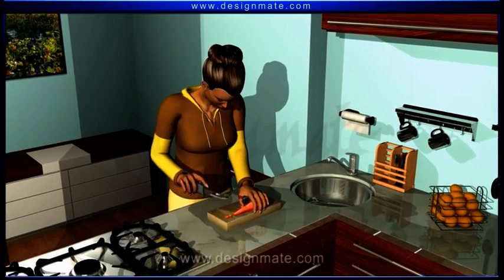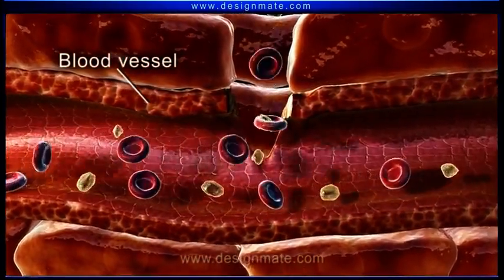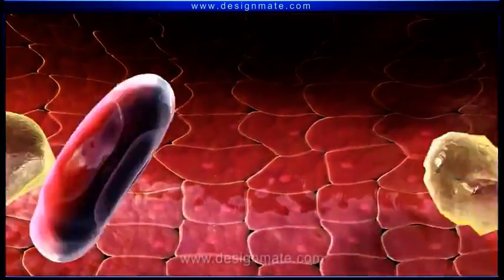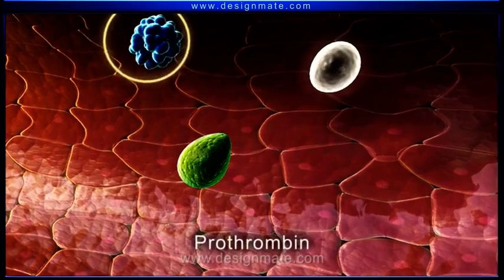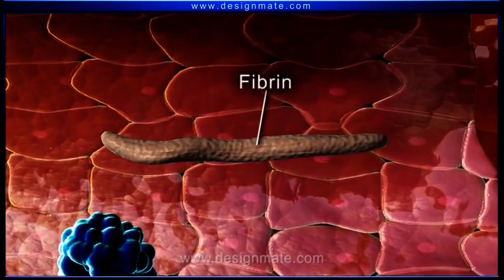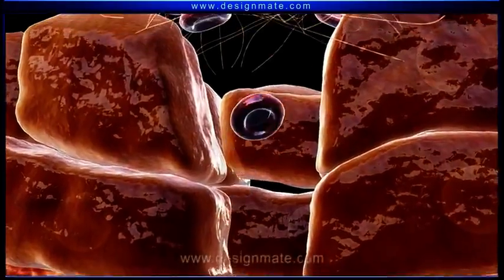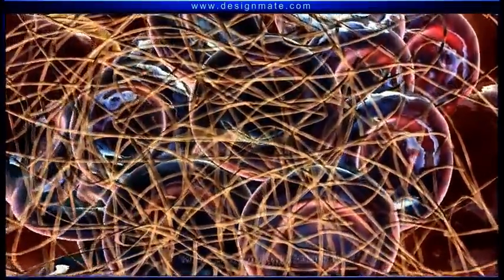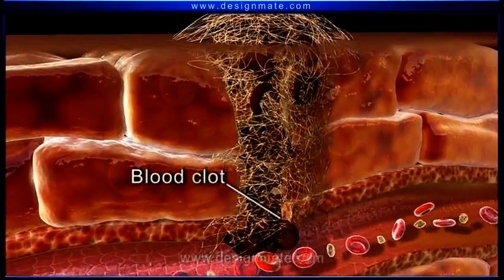English - Blood Clotting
Designmate's Eureka.in e-learning software is highly interactive, and each of the 1400+ Science topics it covers can be mapped to any country's curriculum through the use of professional English and native language voice-overs. Eureka.in is presently used in over 9000 schools across the globe, and is also available for individual use on App Store, Google Play and Windows Store.